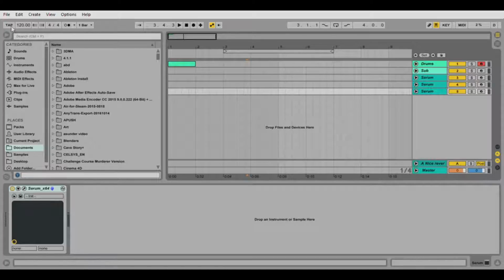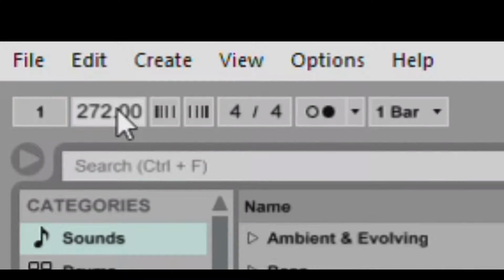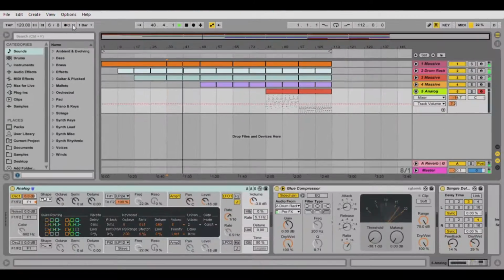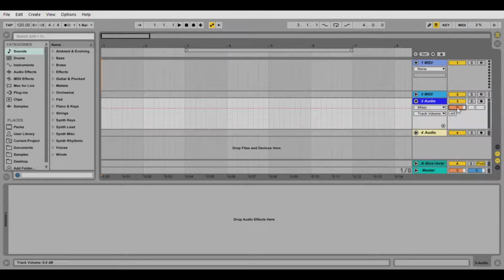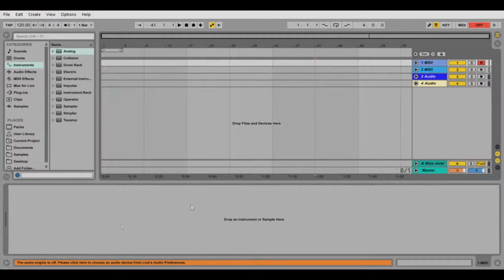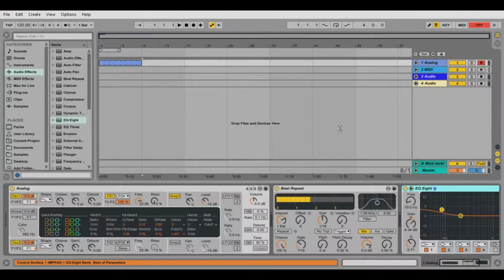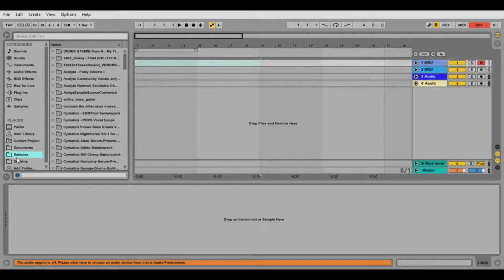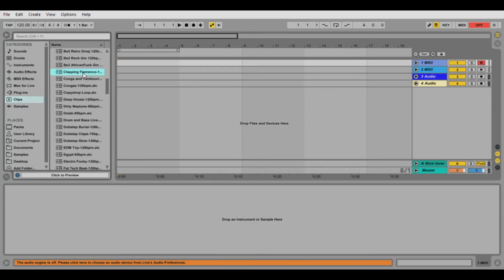RΔDE's Ableton Live 9 Tutorial!!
Thanks! :)